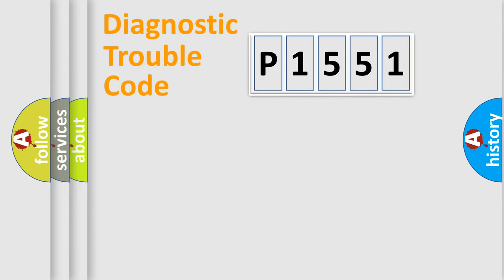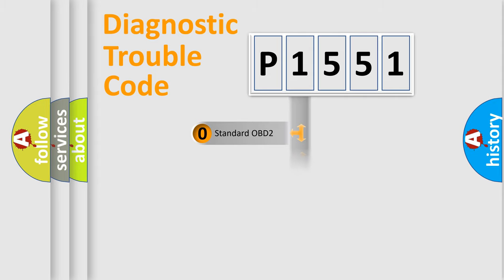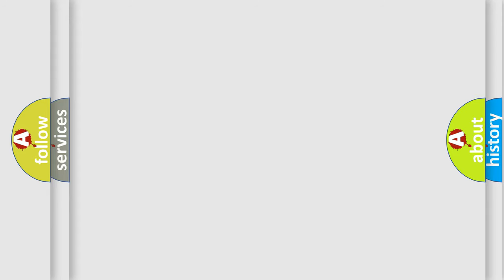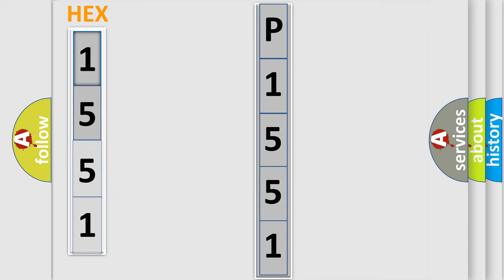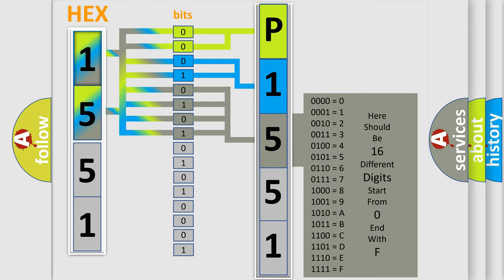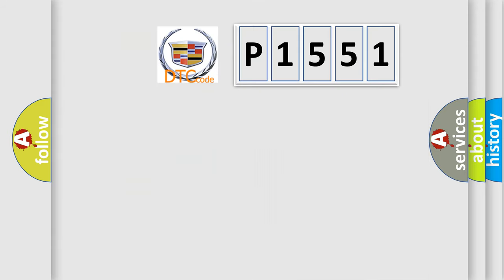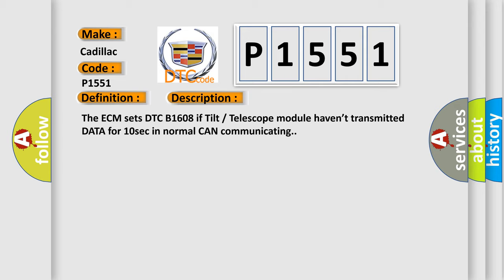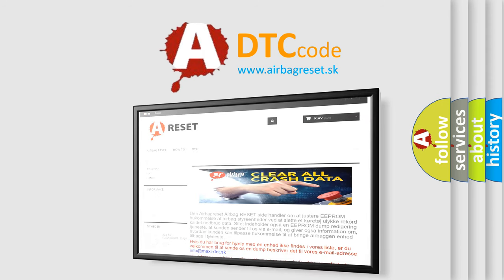DTC cadillac P1551 Short Explanation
Contents:
0:21 Basic DTC analysis according to OBD2 protocol standard.
1:48 Insight into programming
2:58 A diagnostically understandable description of the Diagnostic Trouble Code
3:05 Basic error definition

Make:
Cadillac
Code:
P1551
Definition:
Lost Communication Between BCM and SCM
Description:
The ECM sets DTC B1608 if TiltorTelescope module haven’t transmitted DATA for 10sec in normal CAN communicating.
Cause:
 Faulty TiltorTelescope moduleOpen or Short circuit in TiltorTelescope module Power harnessFaulty BCMPoor connection of connected part